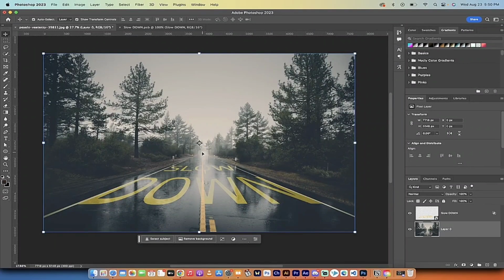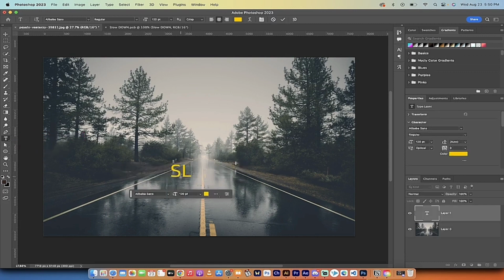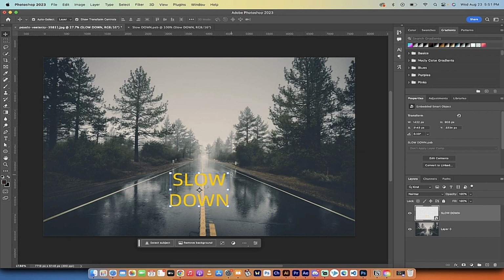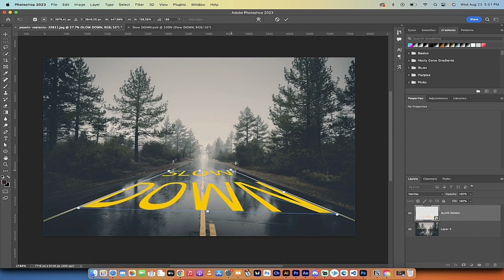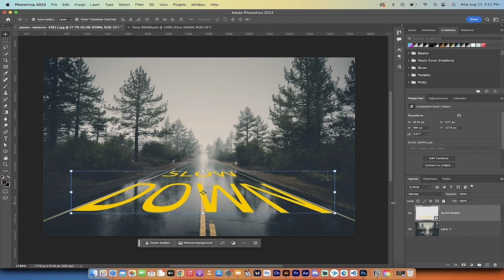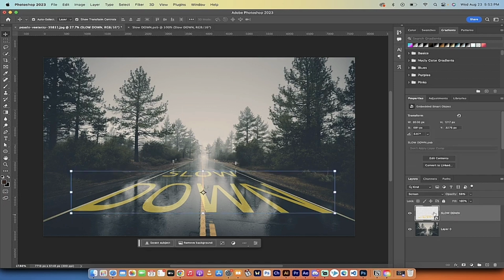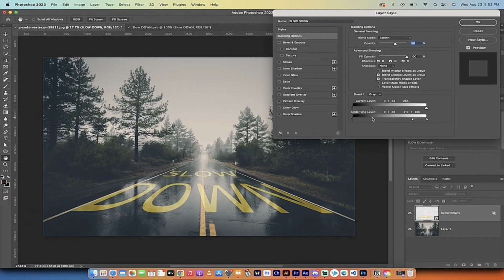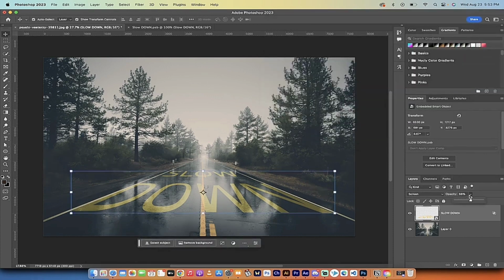How To Put Text In Perspective With Photoshop - Detailed Tutorial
Learn how to apply text to an image using perspective in Photoshop. In this detailed tutorial, we'll walk you through the simple yet effective steps to make your text appear as though it's an integral part of the scene. We'll cover everything from adding text to an image to converting it to a smart object, applying perspective, and fine-tuning the alignment. By the end of this tutorial, you'll be able to create professional-looking text effects in Photoshop.